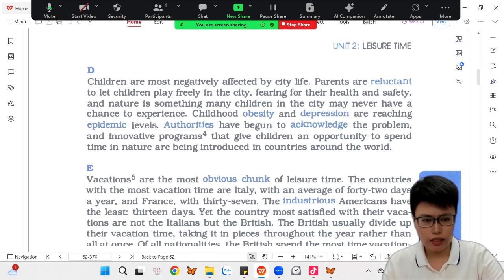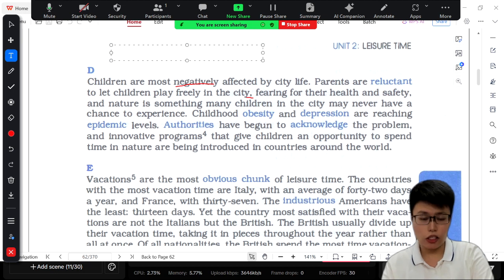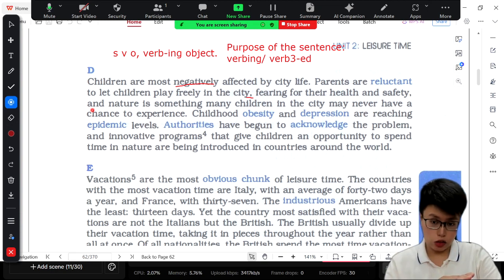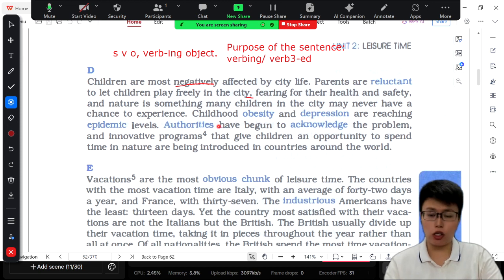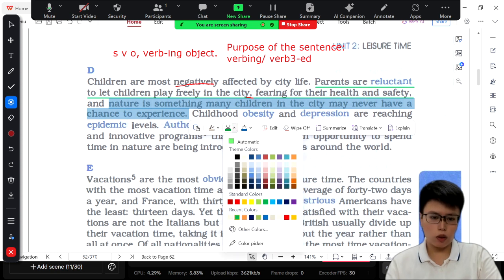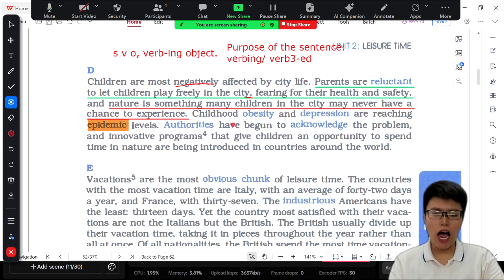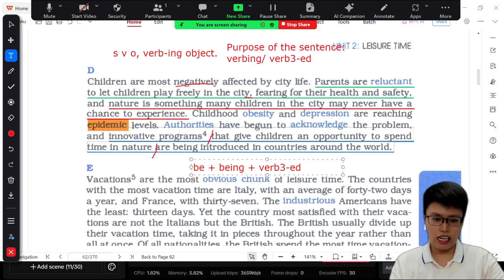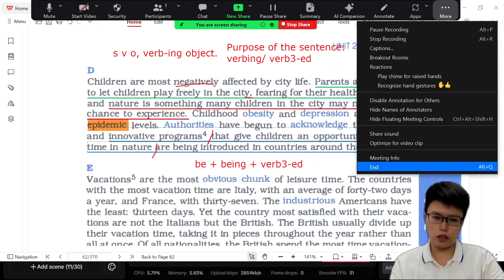Reading page 56: Phần 3 Uses of leisure time (song ngữ)_Đoạn D